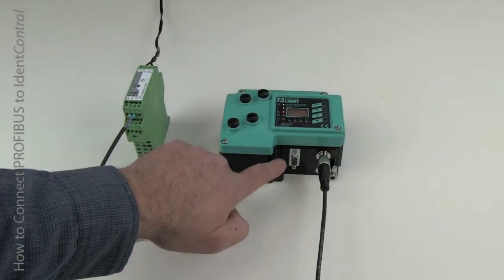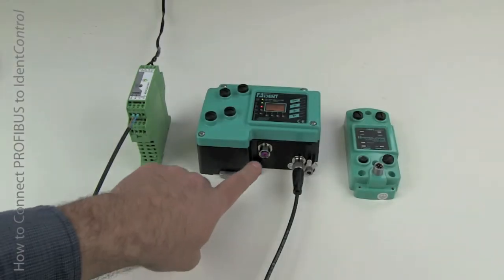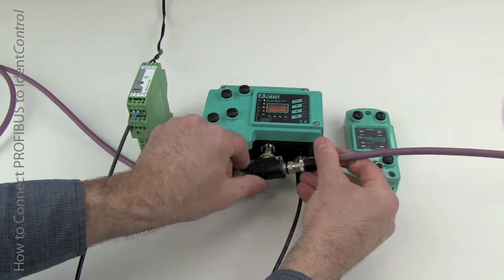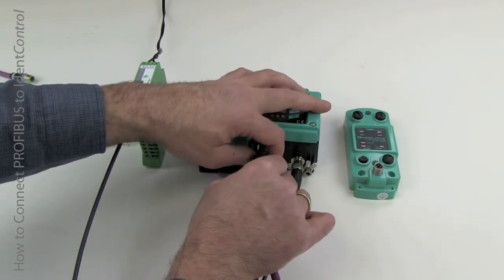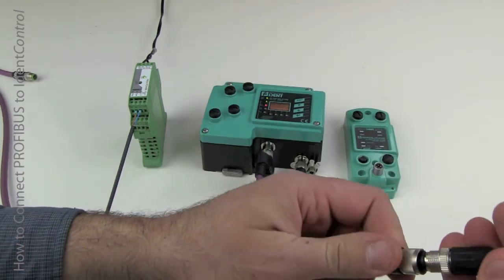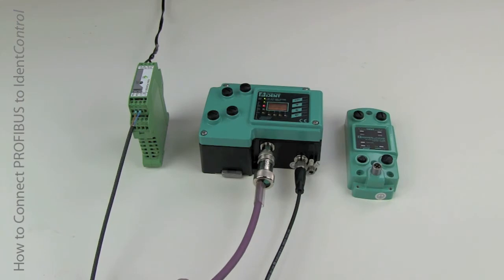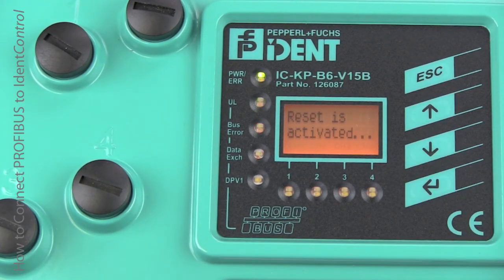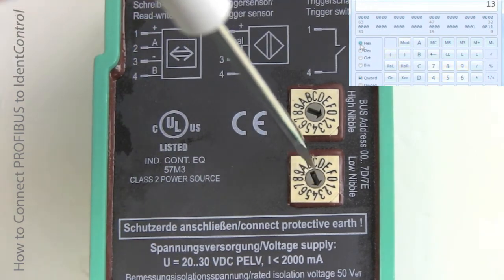How to Connect PROFIBUS to RFID Controller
- RFID in a Hurry: How to connect PROFIBUS to an RFID controller. There are several ways to connect PROFIBUS to an RFID controller. You can use a DB9 connector, or a PROFIBUS connection with an M12 using a T- or Y-cable connector. Next, set the bus address using the graphical display on the RFID controller...